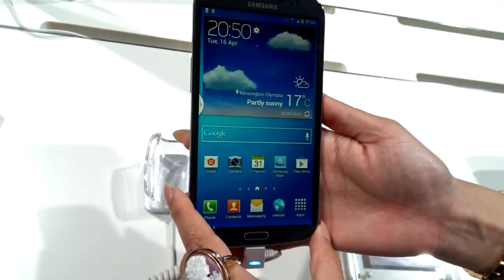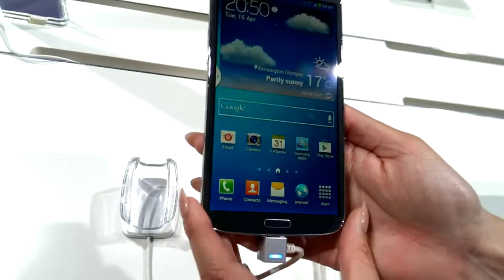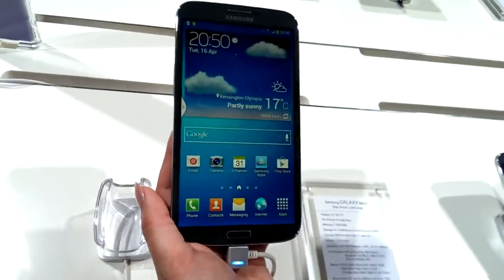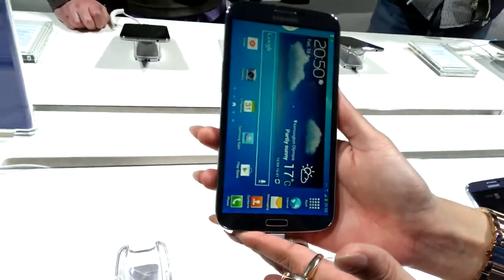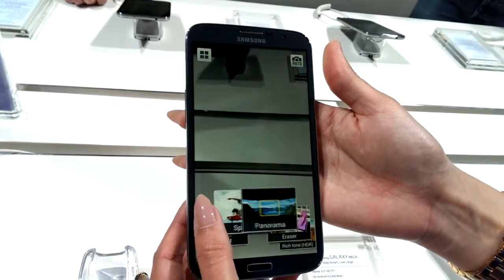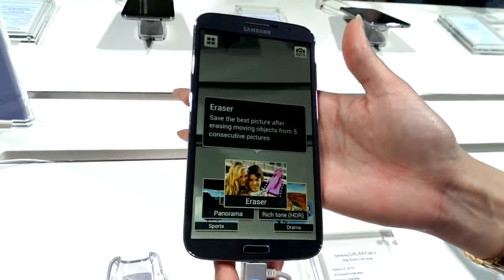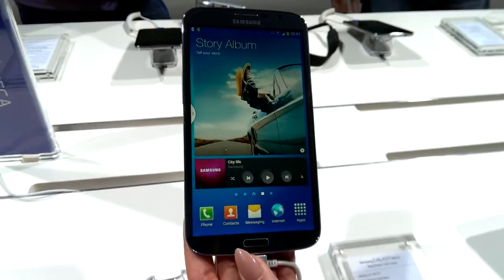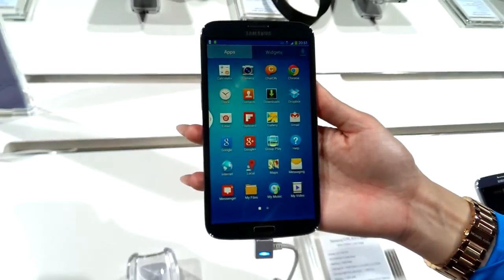Samsung Galaxy Mega 6.3 hands on walkthrough 2013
Main Features: 6.3 inch TFT Capacitive Display l Android 4.1.2 Jelly Bean OS l 1.7GHz Dual core processor, 1.5GB RAM l Internal memory, Expandable l 8.0MP rear camera, 1.9MP front camera l 4G LTE, 3G, USB, GPS, Wi-Fi, Wi-Fi Hotspot l 3200mAh Battery.
Display

Samsung Galaxy Mega 6.3 l19200 sports 6.3 inch TFT capacitive touchscreen Display with 720x1280 pixels resolution. The device comes with the Android 4.1.2 Jelly Bean operating system and Samsung's TouchWiz user interface.